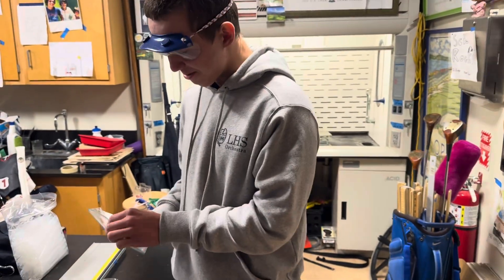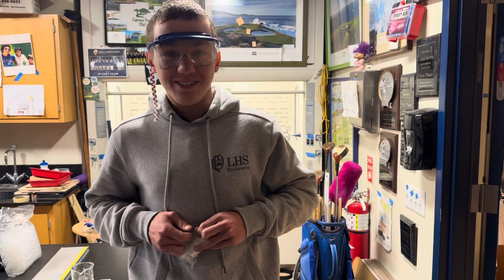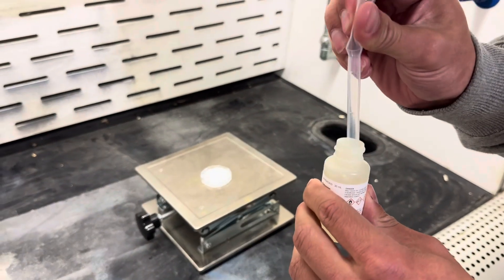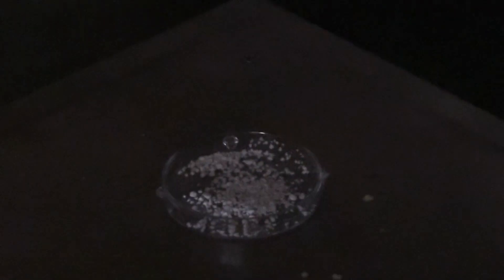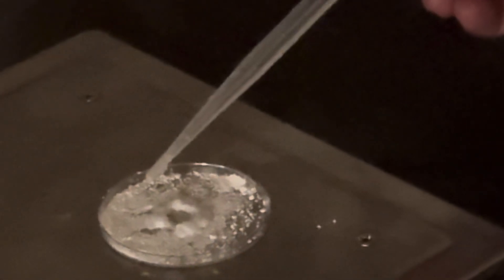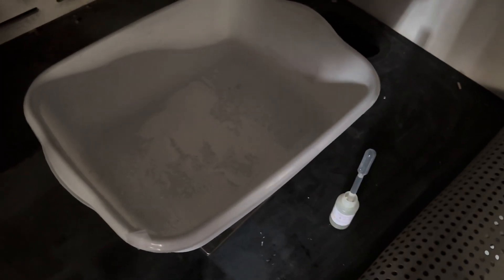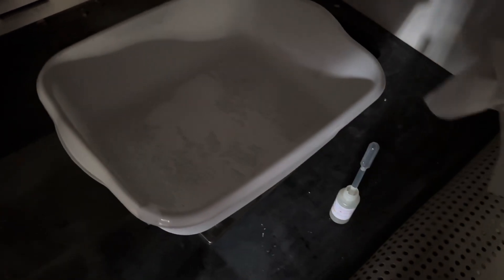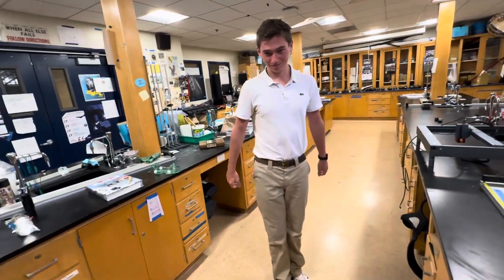Making Singlet Oxygen Chemical Lasers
This is a huge departure from my usual content; however I love chemistry, and I thought this reaction was worthy of a video.

​⁠Special thanks to @TheActionLab  for showing how to do this reaction. He said don’t do this at home, so I did it in a lab!